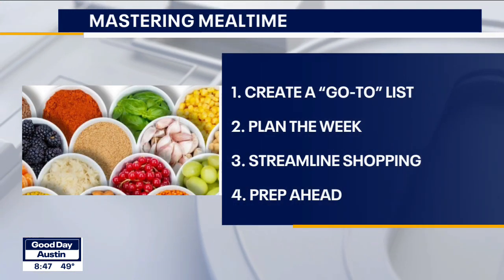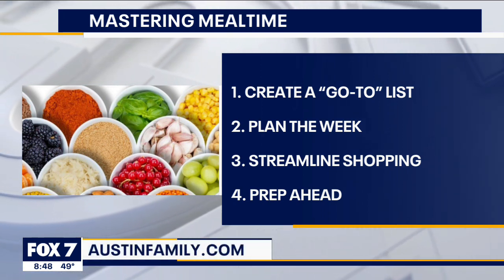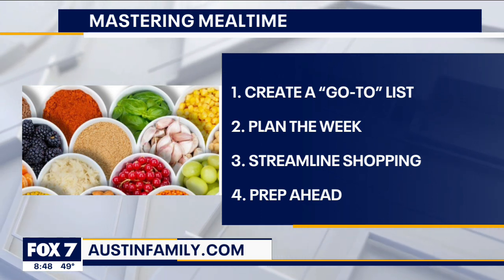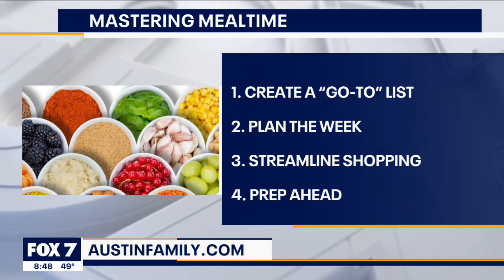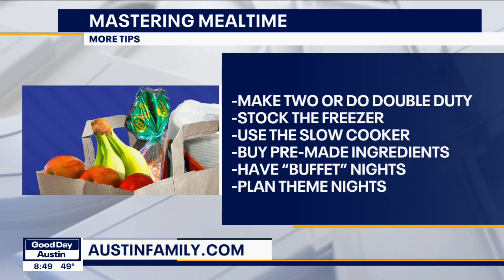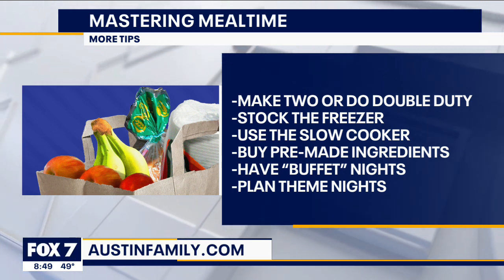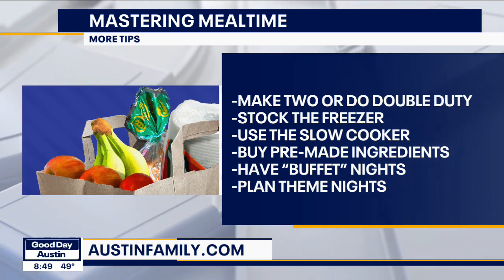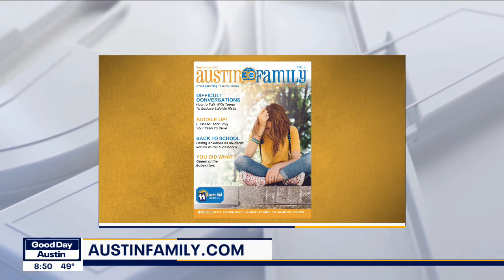Austin Family talks about ways to master meal time | FOX 7 Austin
With work, school activities, and homework, parents might find cooking a healthy dinner an impossible task but there are ways you can do it. Alison Bogle has some tips.